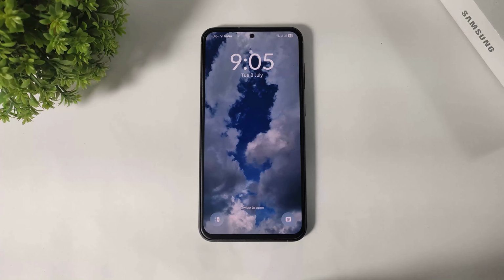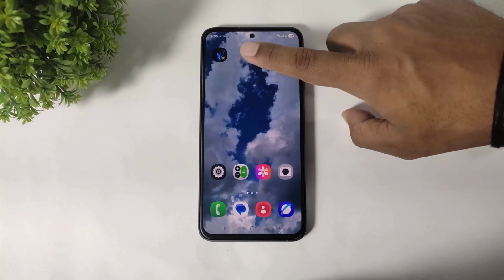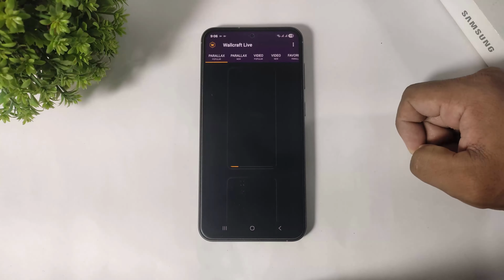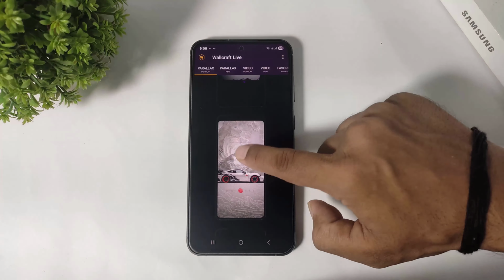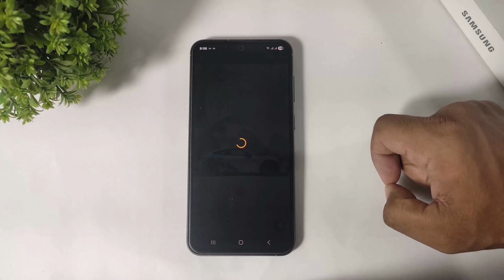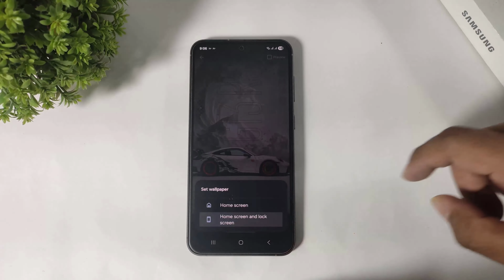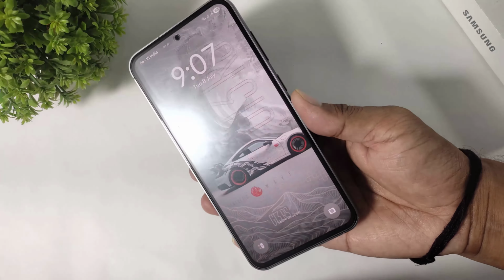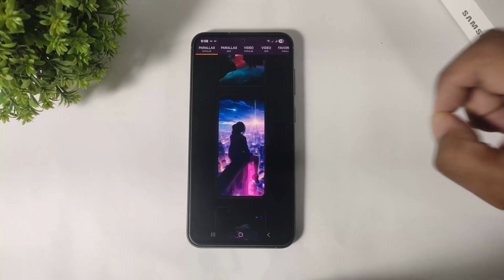Samsung One UI 7 : Enable 3D Motion Wallpapers On Any Samsung One UI 7